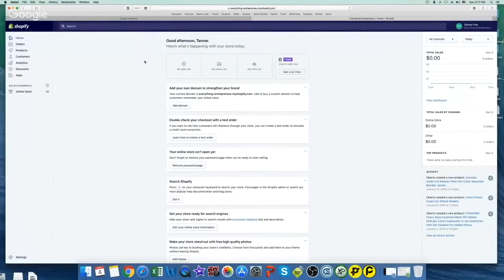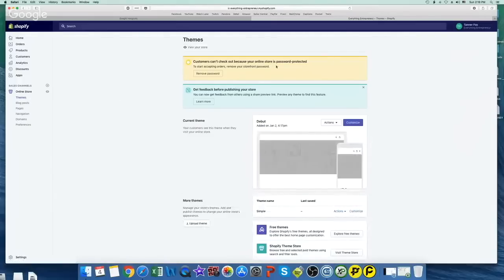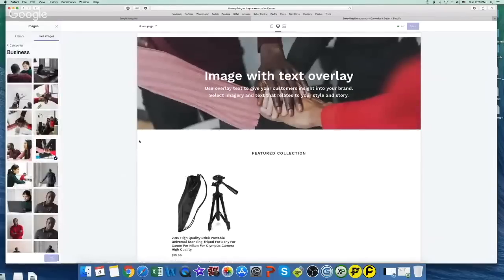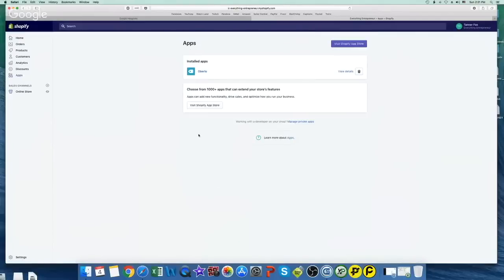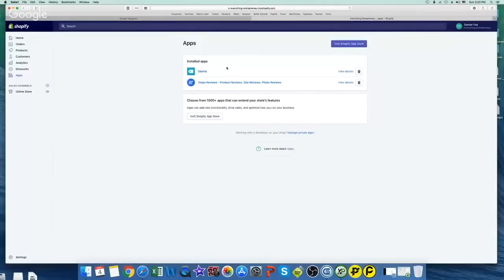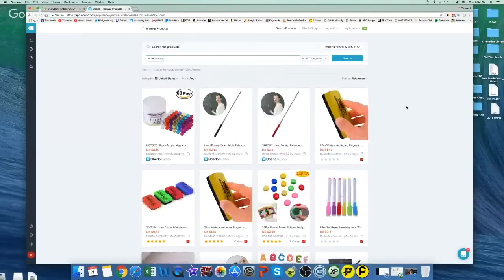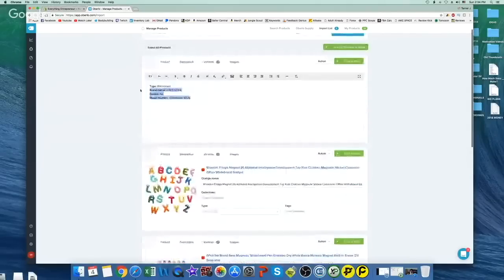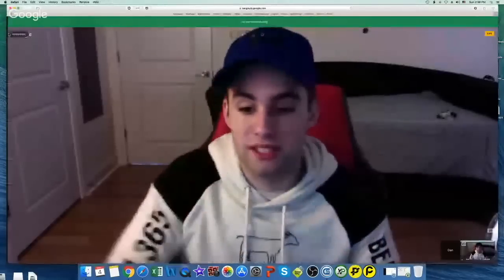Building A $100,000 Per Month Shopify Store In 2018 (Step By Step) Part 2